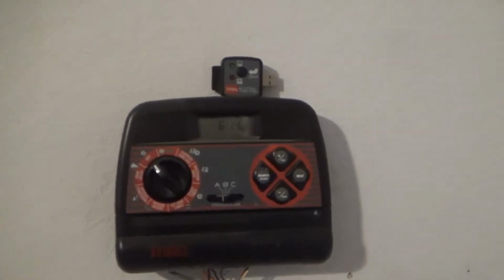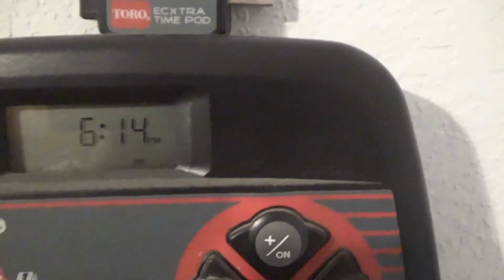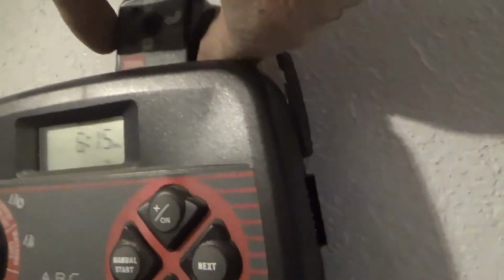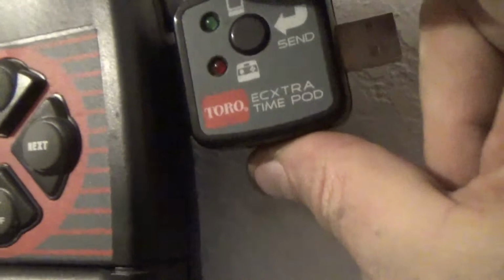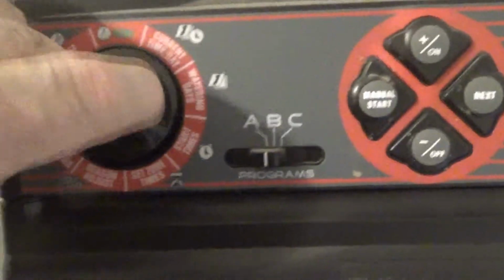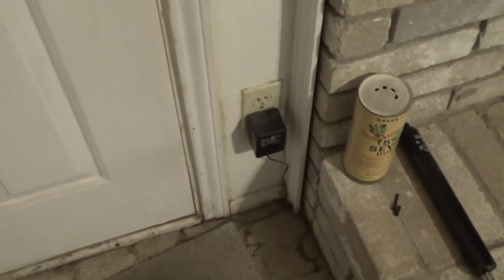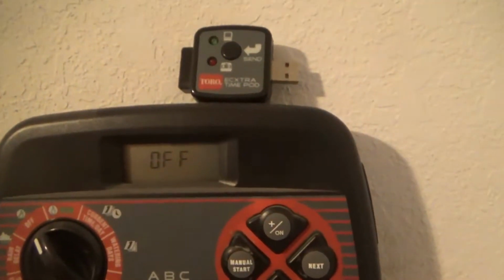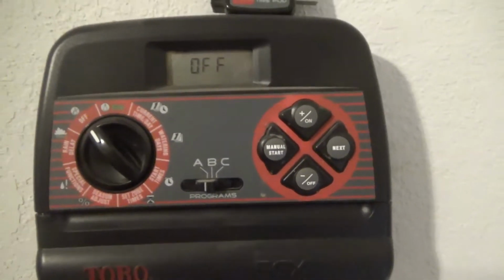DIY How to use the Toro extra pod Sprinkler timer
Instructions so mom can figure out how to use this thing